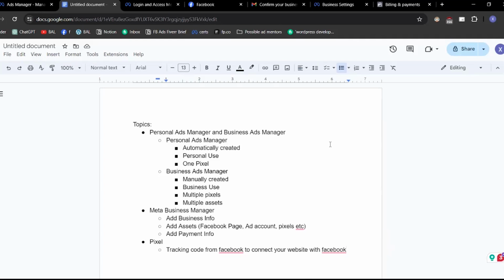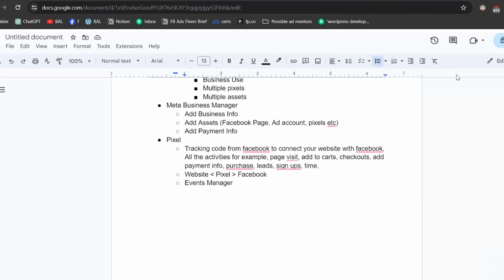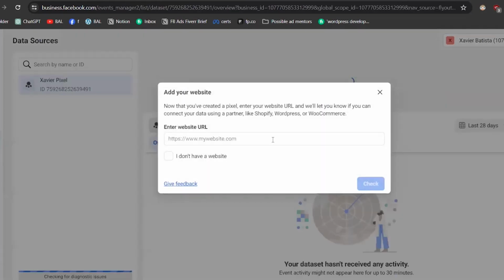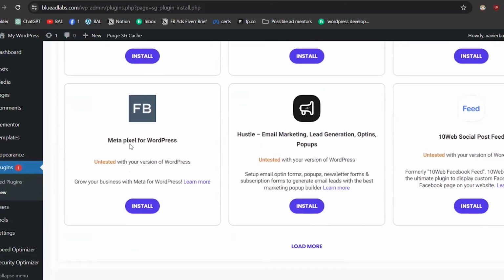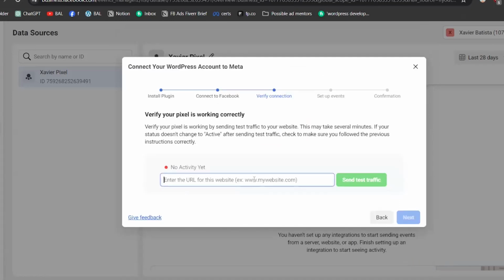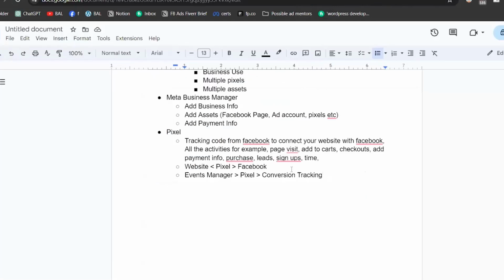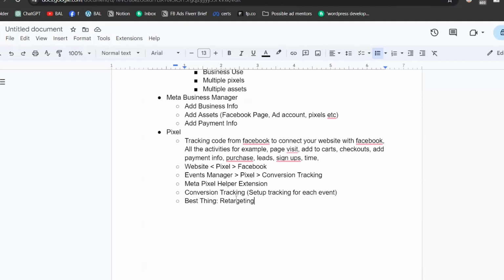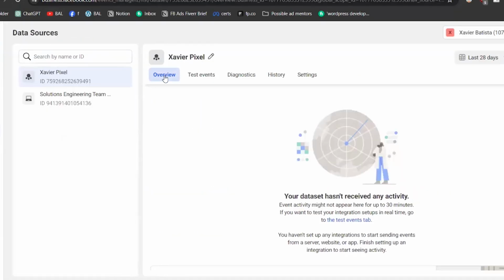How to Install Facebook Pixel | Watch & Learn How to Set It Up.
I’ll show you how to install Facebook Pixel step-by-step, without any confusion. 📊✨

What You’ll Learn:
✅ How to install Facebook Pixel
✅ Step-by-step walkthrough in real-time
✅ Tips for tracking conversions and optimizing ads

Why You Need Facebook Pixel:
The Facebook Pixel is a powerful tool that helps you track your website visitors, understand customer behavior, and improve your ad campaigns’ effectiveness.

Skype: rmfabbas1